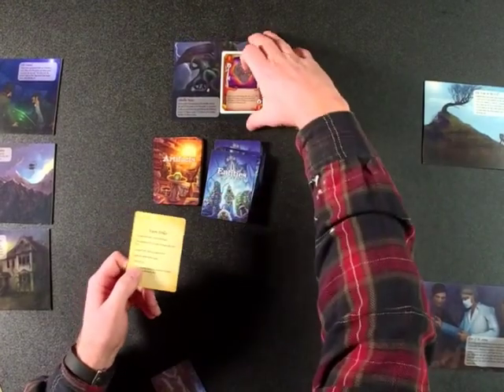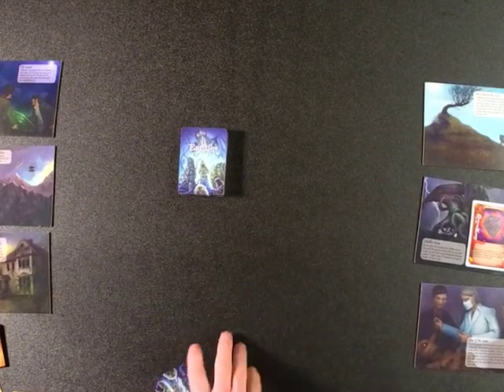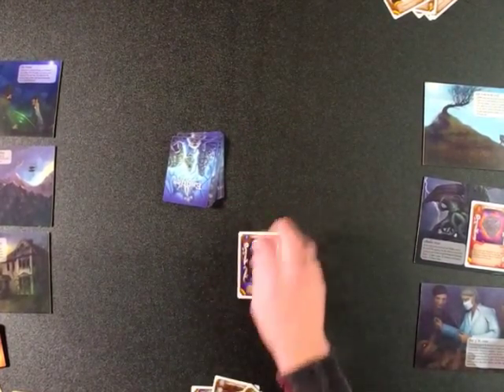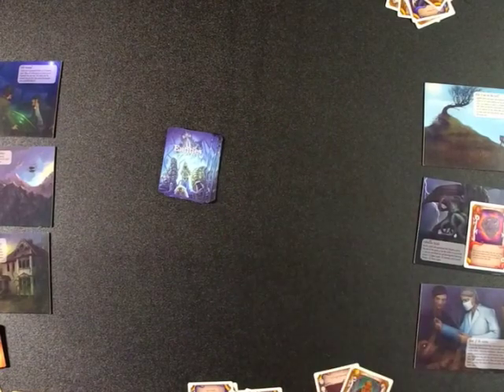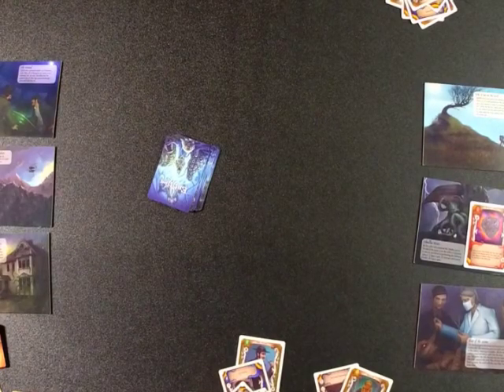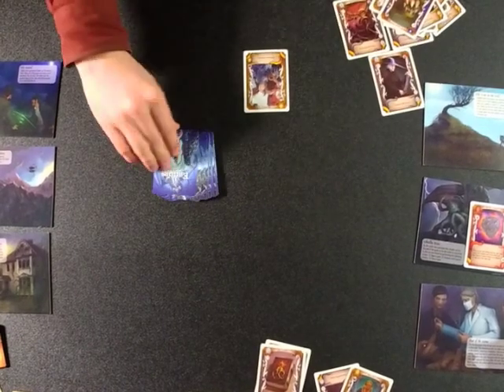Rites of Cthulhu - Cthulhu Rises Rite - How to Play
How to play Rites of Cthulhu
Cthulhu Rises

This video teaches how to play the “Cthulhu Rises” rite in the board game, Rites of Cthulhu, from Quirky Engine Entertainment.